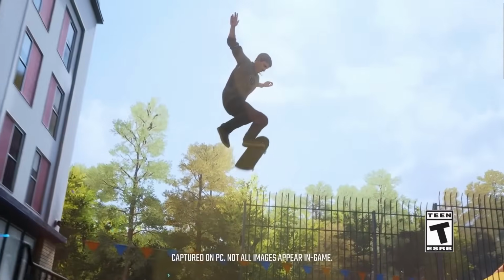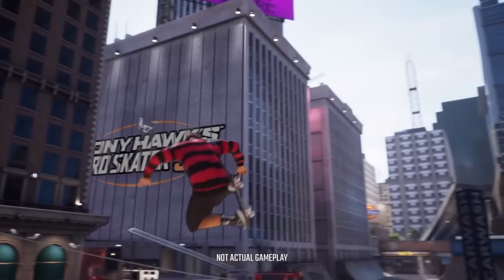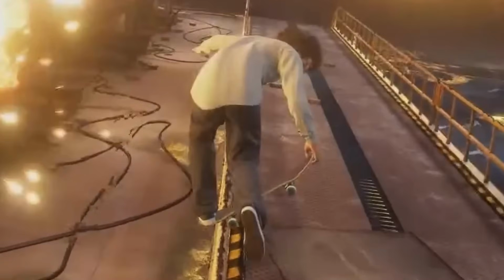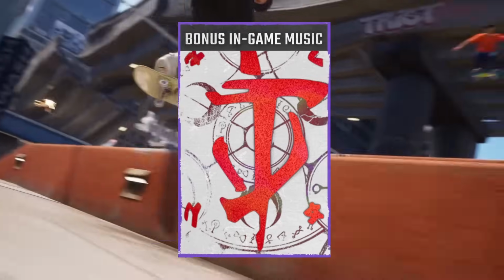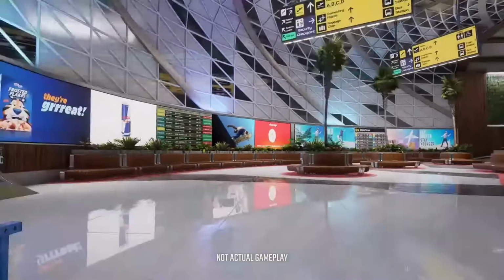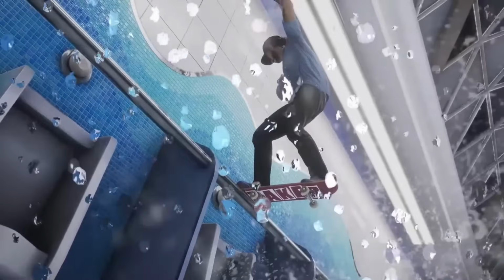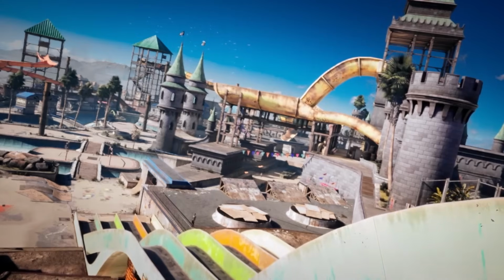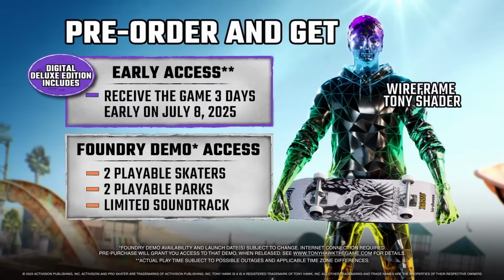What You Missed in the Tony Hawk's Pro Skater 3+4 Trailer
In this video I showcase all the things you might have missed in the 2 trailers we have so far for Tony Hawk's Pro Skater 3+4! There are all sorts of things in every shot so we go frame by frame for you to try to get the most you can out of it. Is there something I didn't cover? Let me know!

share the video or no more mr nice guy